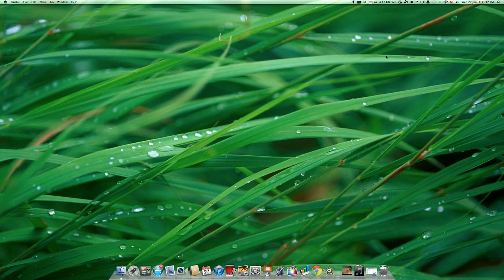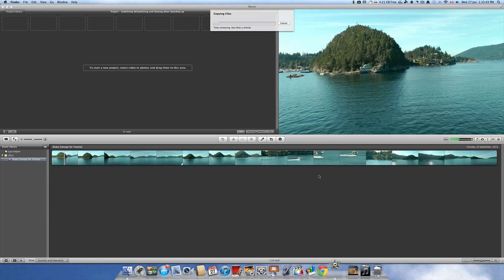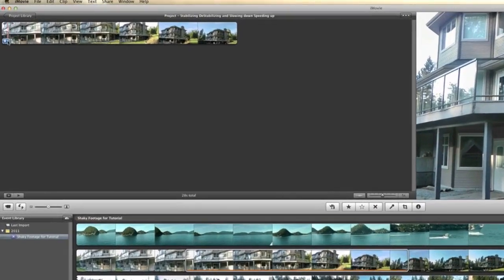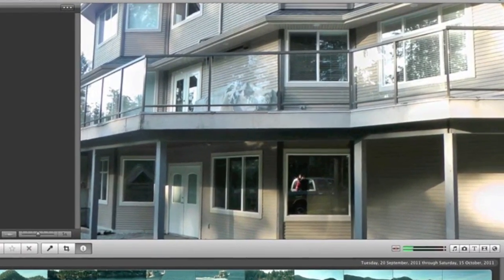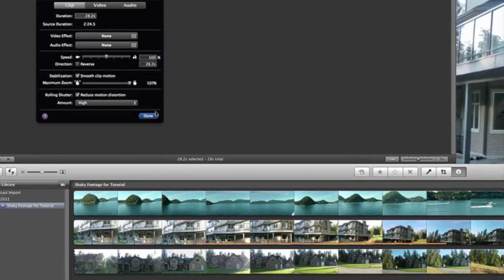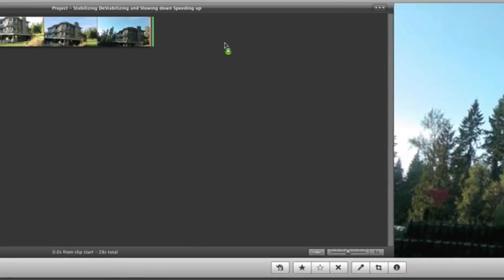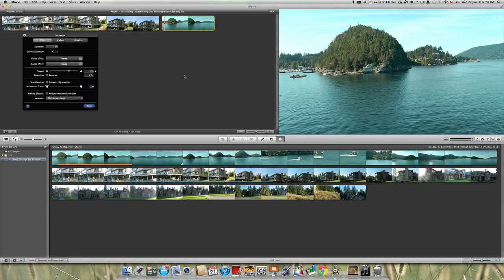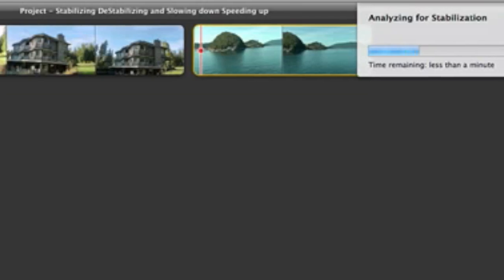Retiming and Stabilizing Clips in iMovie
In this iMovie '11 tutorial, I will show you how to stabilize and retime your clips in this basic mac program. You can now speed up, slow down, and make shaky video smoother with the help of Joraul Farley.